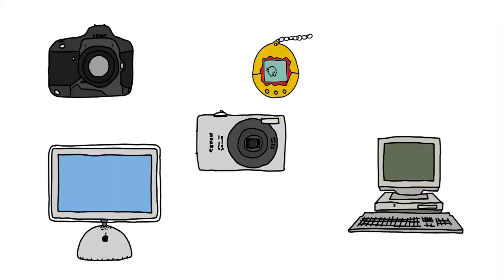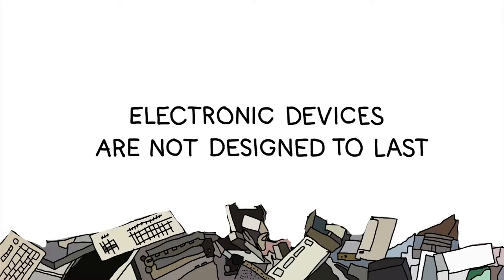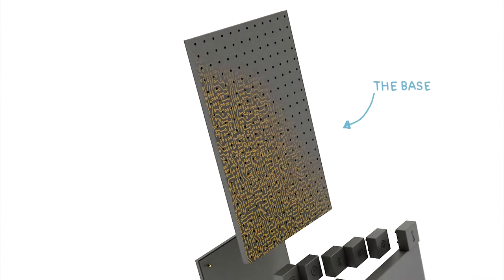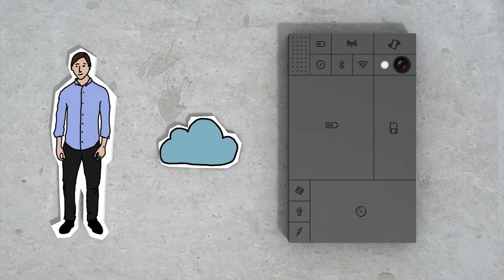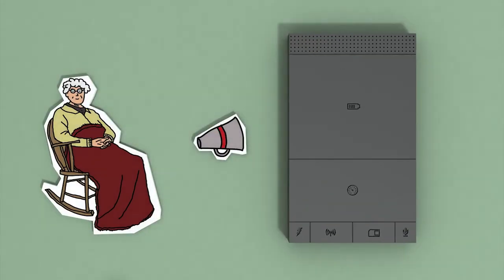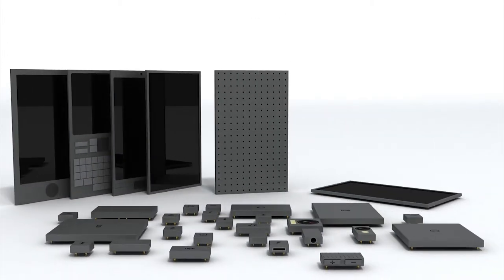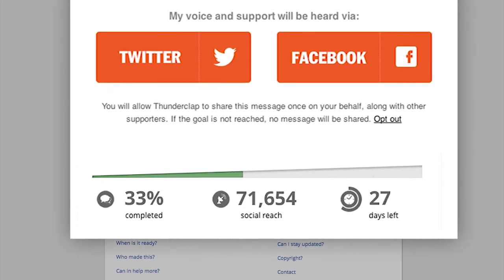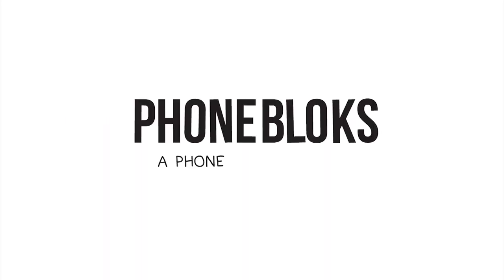Phonebloks by Dave Hakkens (HD)